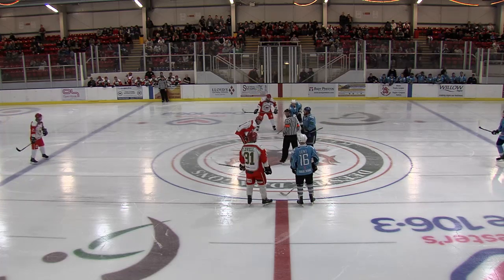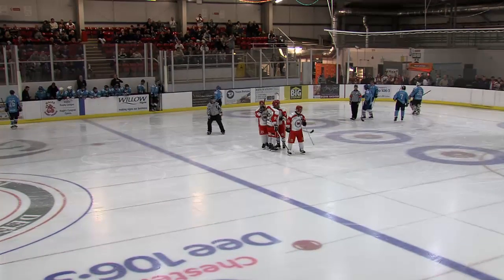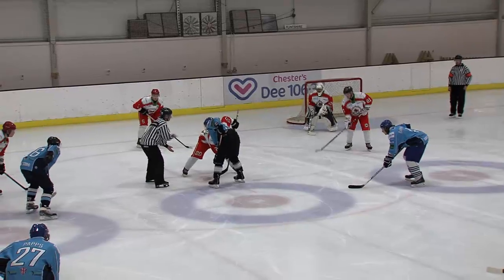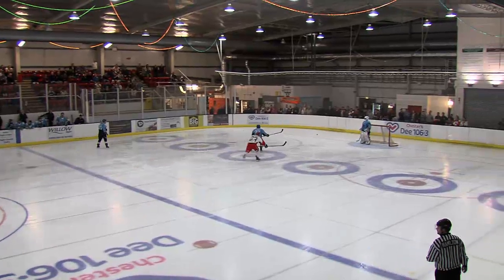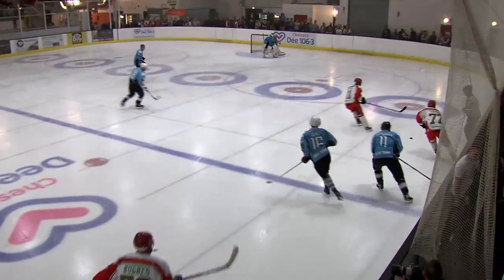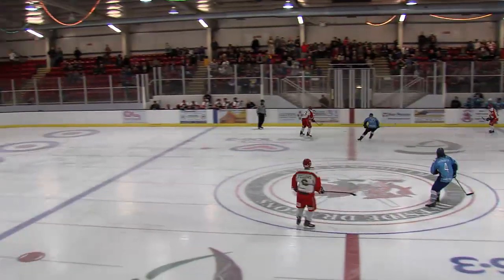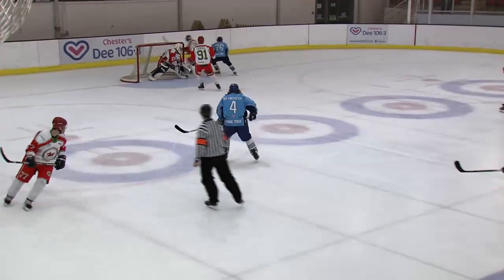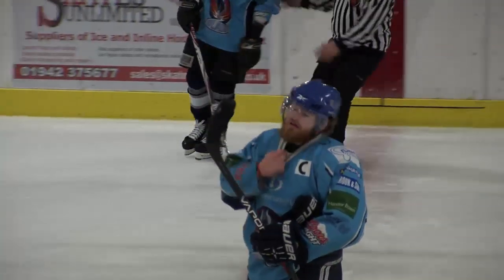NIHL Relegation PLAY OFF Ist Game 3rd Period Deeside Dragons v Coventry Blades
NIHL Relegation PLAY OFF Ist Game 3rd Period Deeside Dragons v Coventry Blades Deeside Ice Rink 20th April 2013